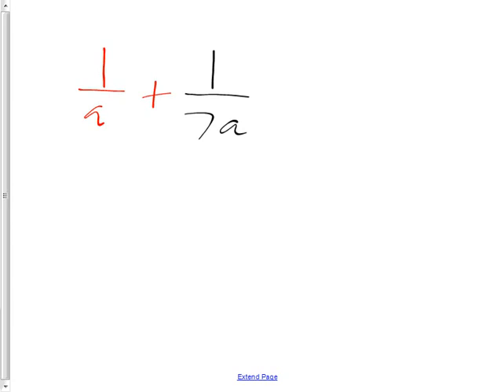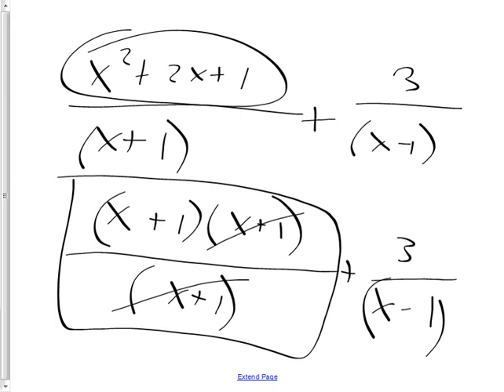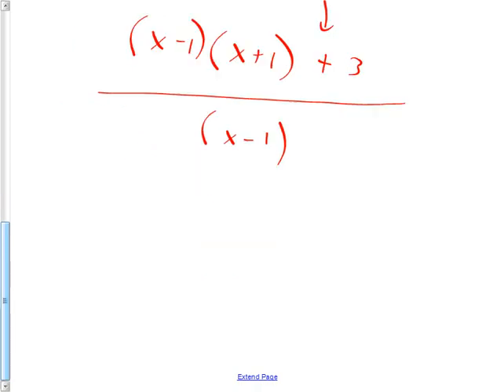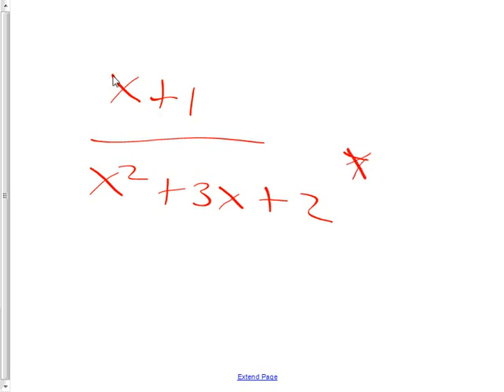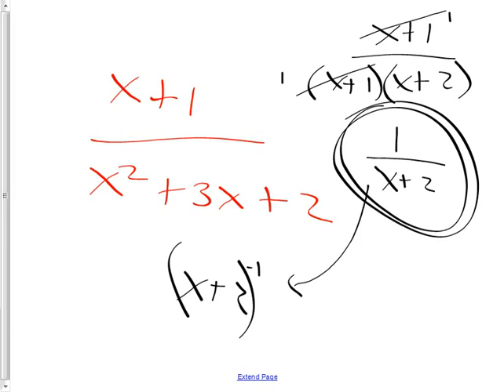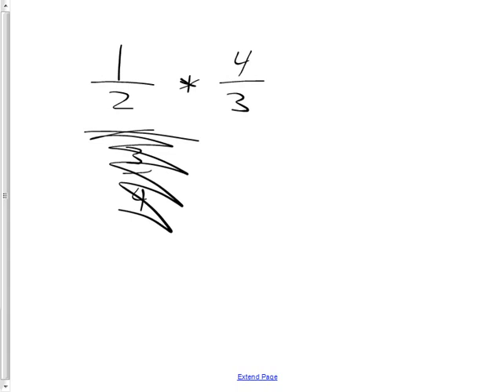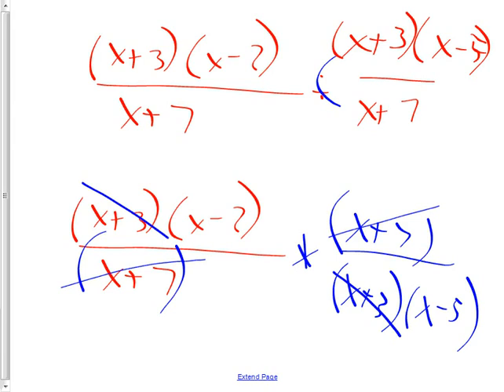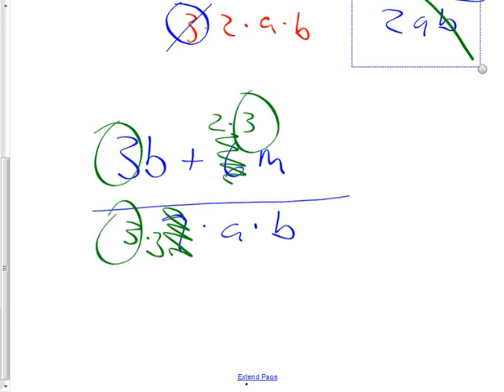HAHonors 5 23 2013 complex fractions day 3 covering dividing fractions